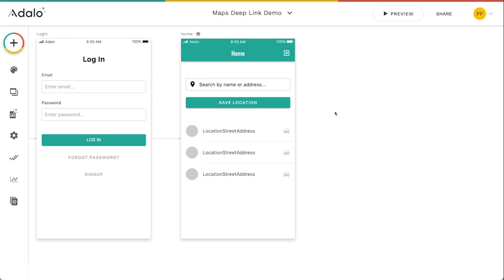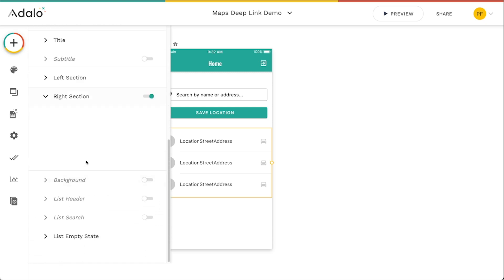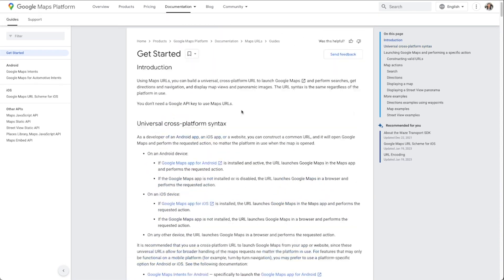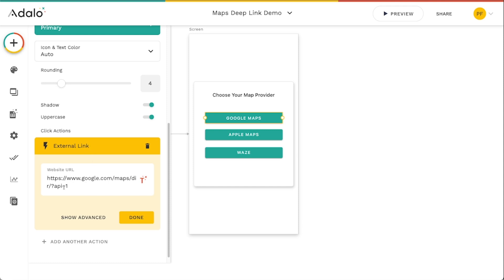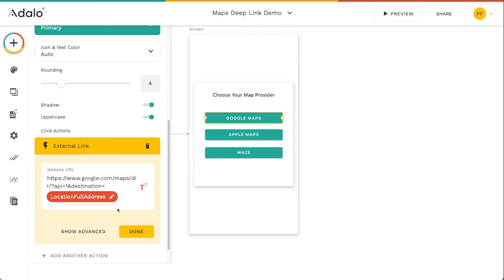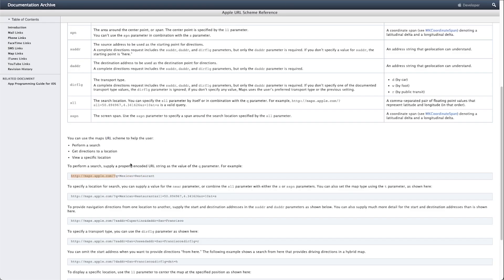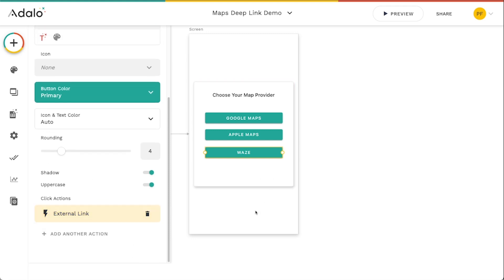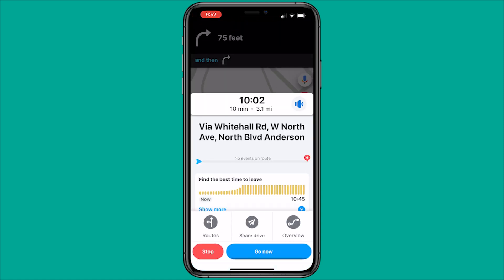Start Maps Navigation in Your Adalo Apps Using Google Maps, Apple Maps, or Waze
Did you know that you can provide map navigation and turn-by-turn directions in your Adalo apps? You can do this through deep links with Google Maps, Apple Maps, and even Waze! When your users click on the map provider they want to use, your app will open the respective maps application!